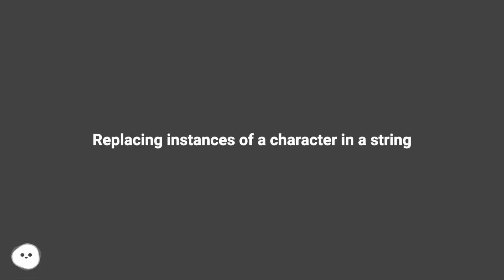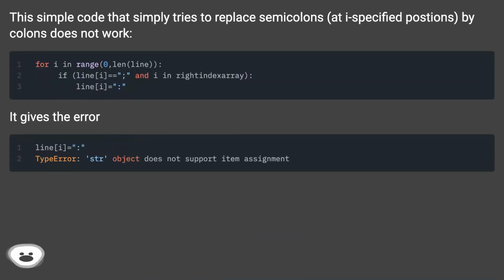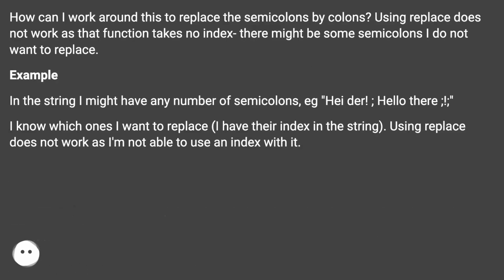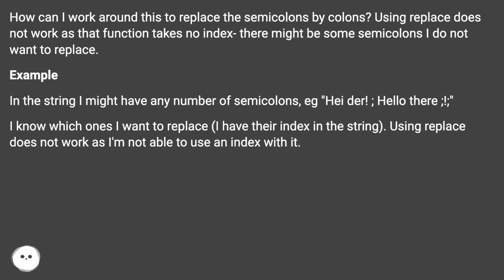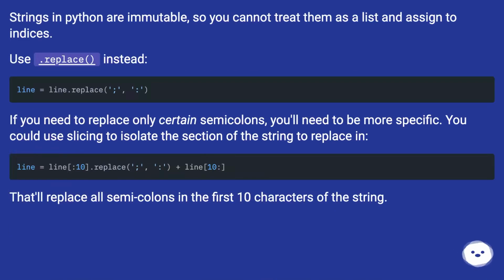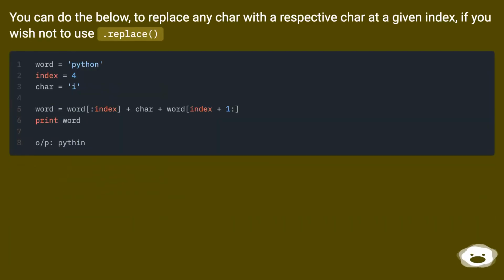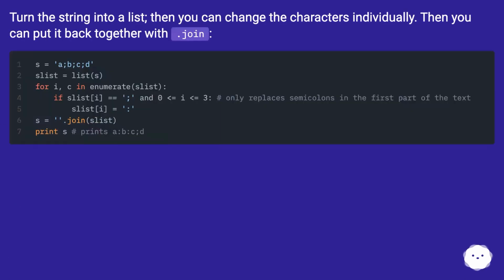Replacing instances of a character in a string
Chapters
00:00 Replacing Instances Of A Character In A String
00:59 Accepted Answer Score 320
01:32 Answer 2 Score 71
01:51 Answer 3 Score 24
02:14 Answer 4 Score 6
02:28 Answer 5 Score 3
02:49 Thank you